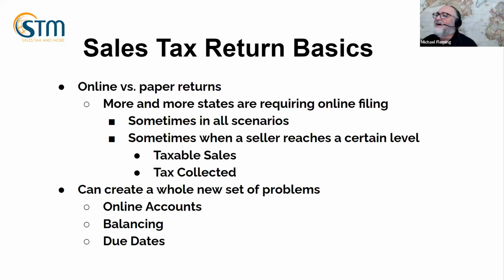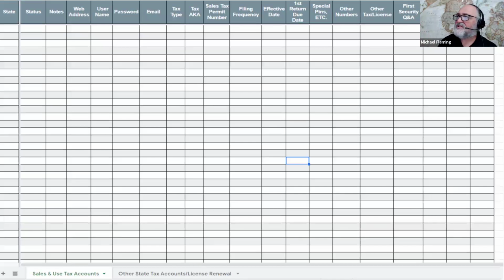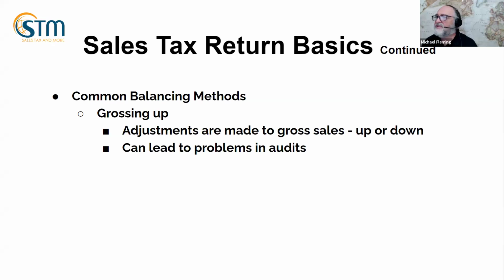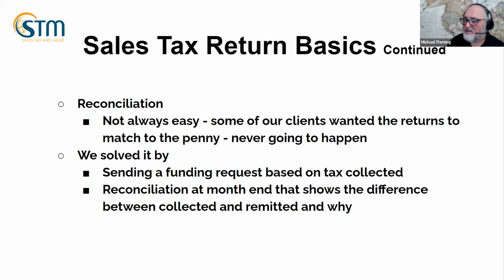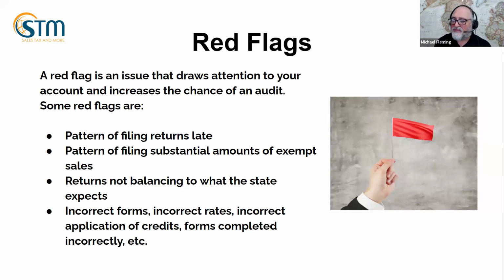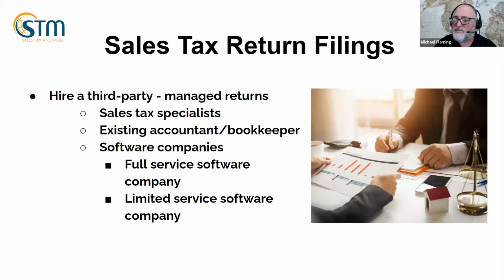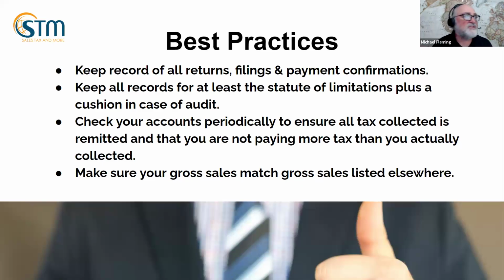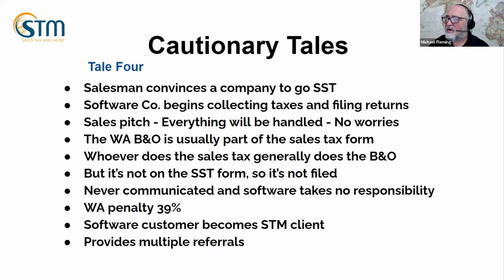Sales Tax Returns: The Seventh Pillar Of A Successful Sales Tax Strategy